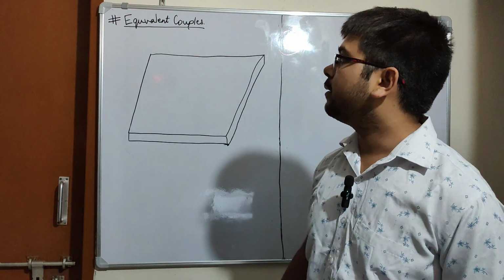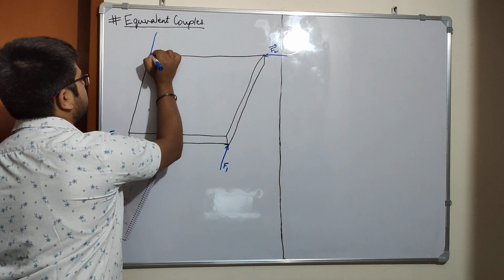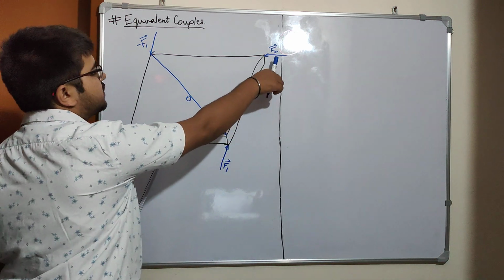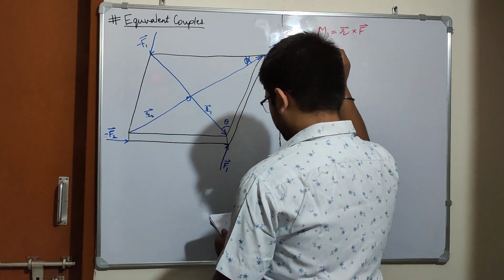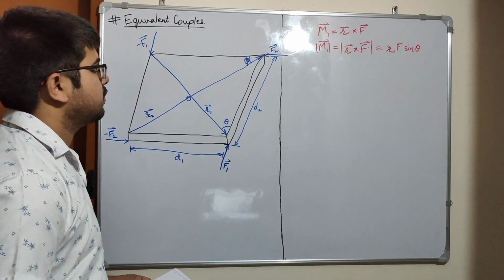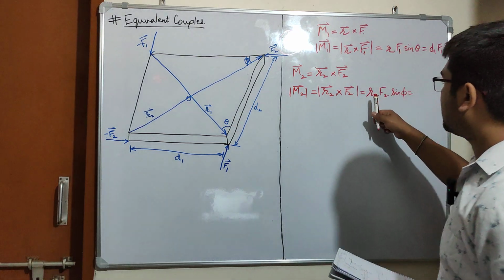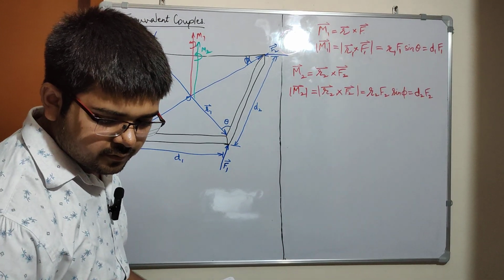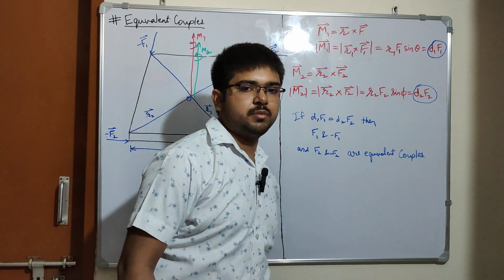Equvalent Couples || Lecture 35